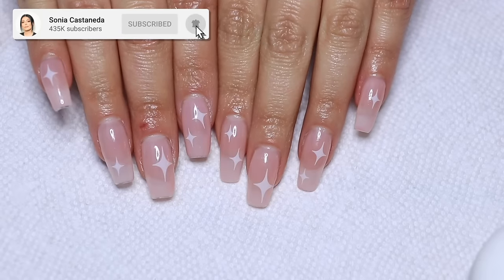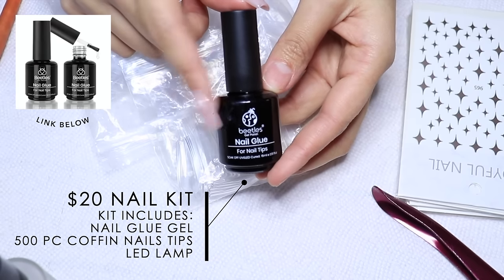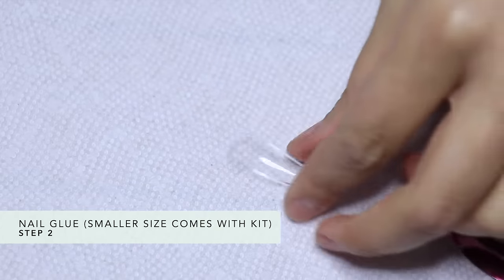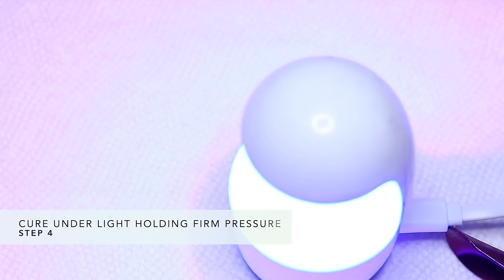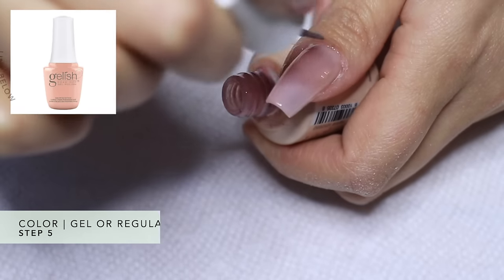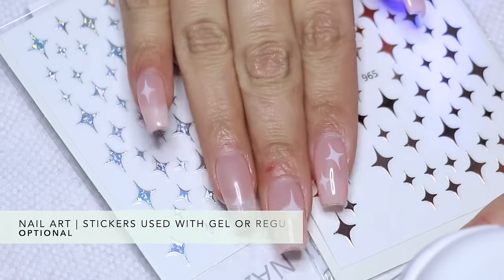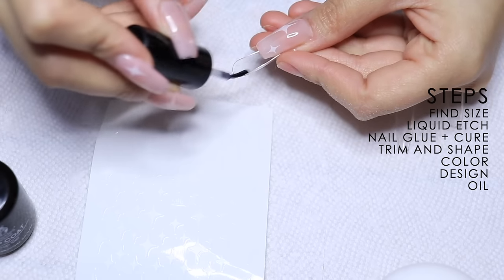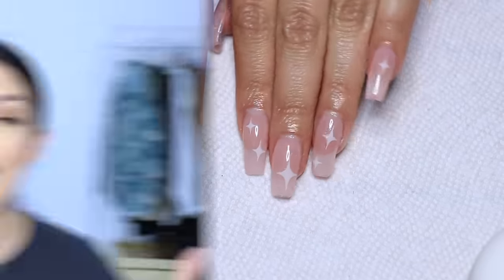HOW TO GEL EXTENSIONS NAILS : $20 AMAZON KIT | FOR BEGINNERS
In this video I share step by step in an easy to follow nail tutorial how to apply gel extensions. This Amazon kit is $20 and is perfect for beginners, on a budget, or looking to find a new hobby for the new year! This is the more affordable version or dupe for apres gel x nails. Self love is a must and this is one of my favorite ways to care for myself and others!  Let me know if you try it on Instagram : @sccastaneda

Follow me on Amazon, Shop my amazonfinds , and watch my LIVE Streams